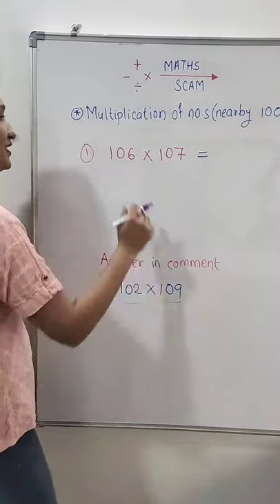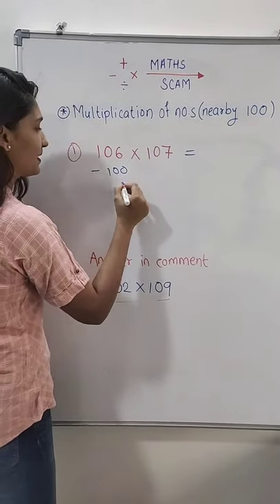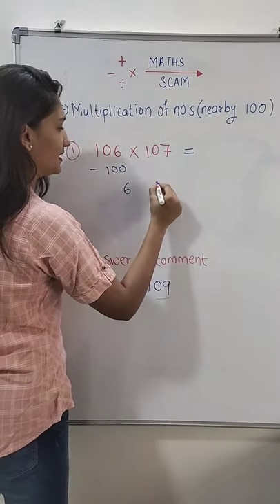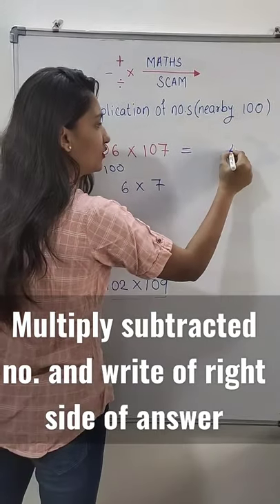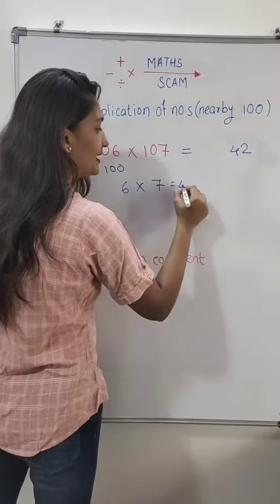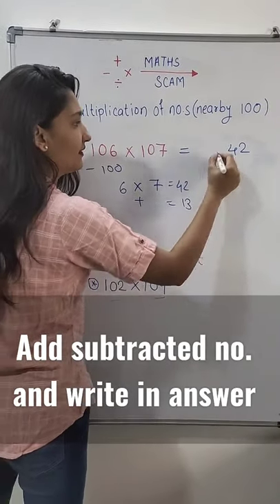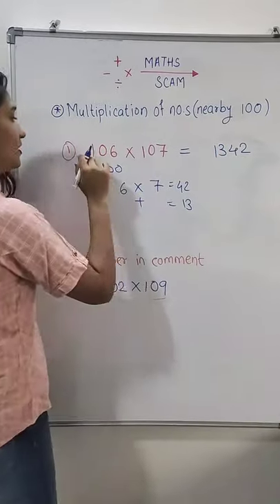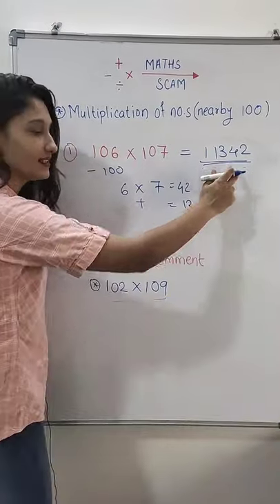Multiplication in 5 sec